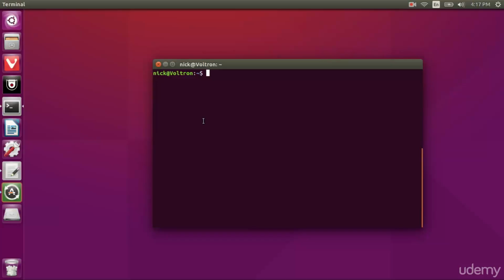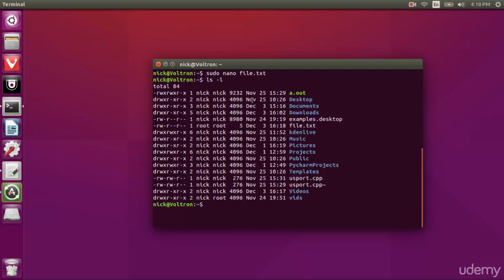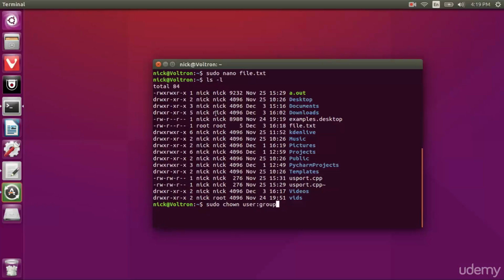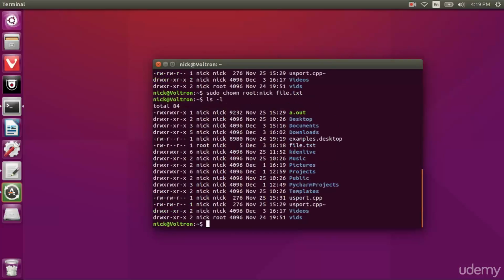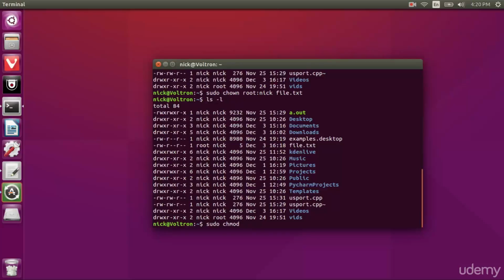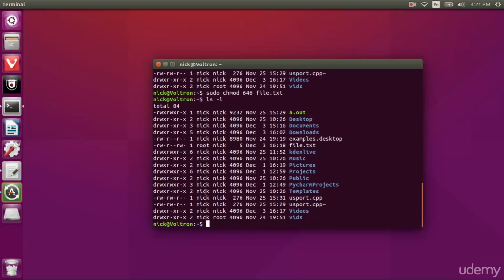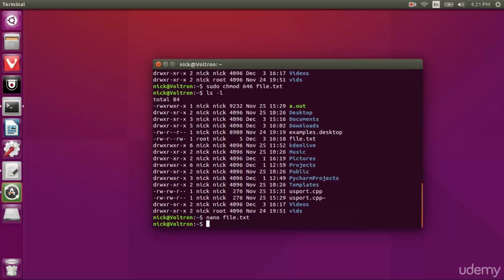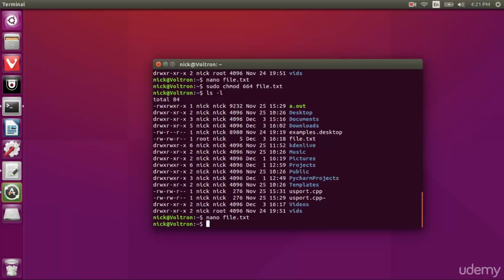File permissions and ownership explained pt 1